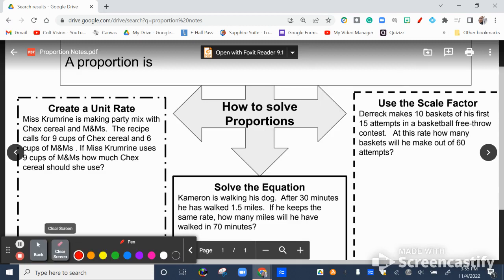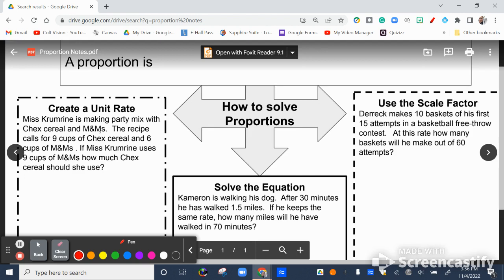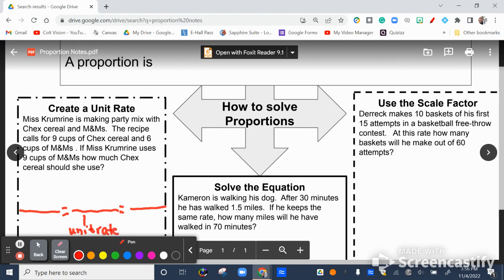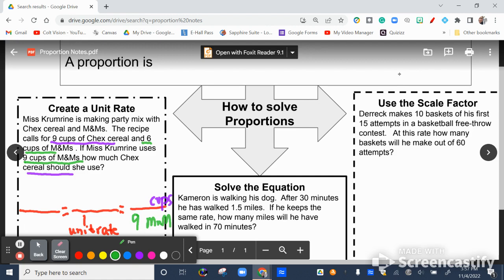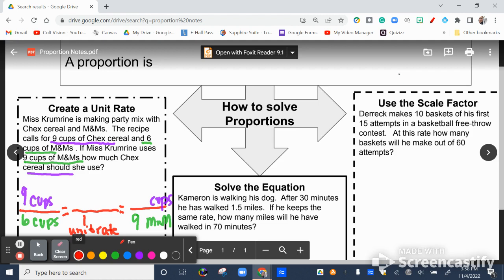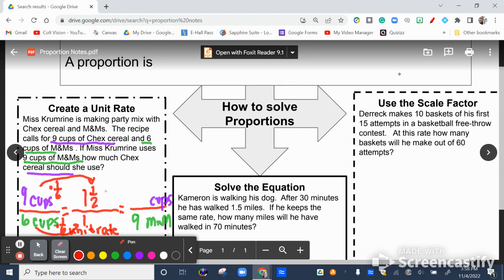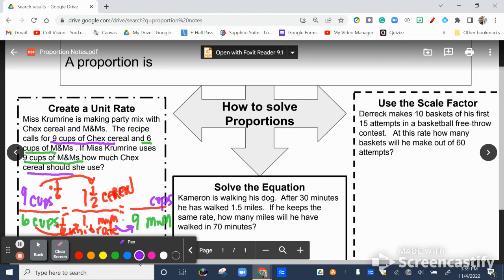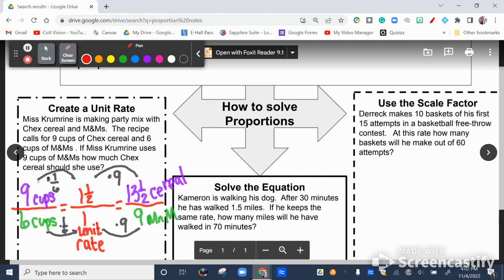Unit Rate Strategy for Solving Proportions